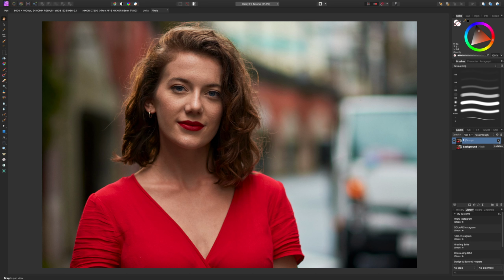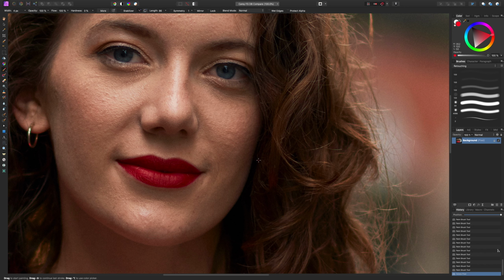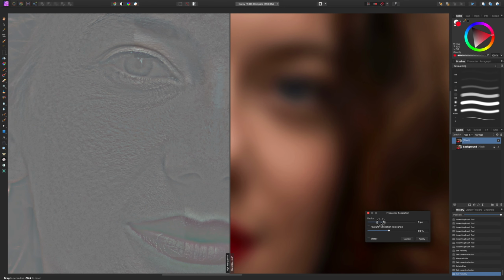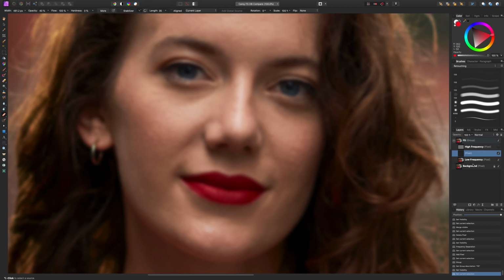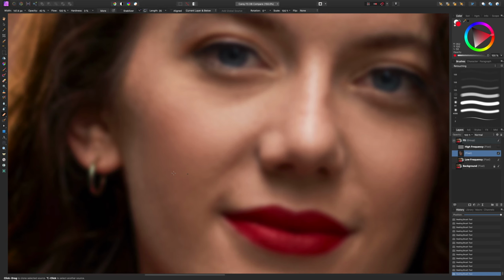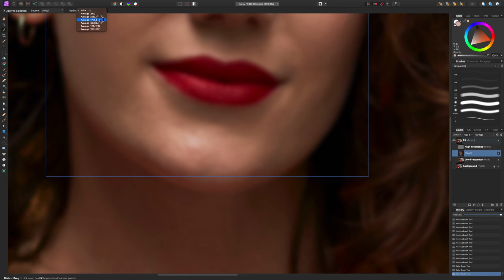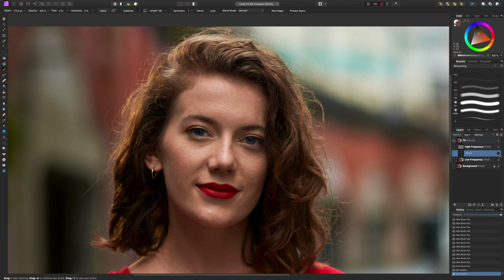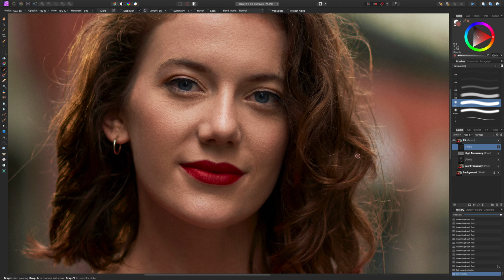Freq Sep done right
In this video I will be talking about how I set up frequency separation for professional results!

0:00 Intro
3:45 Clean up
6:37 Frequency Separation setup
11:52 Healing brush the low frequency layer
18:23 Using the paint brush on the low frequency layer